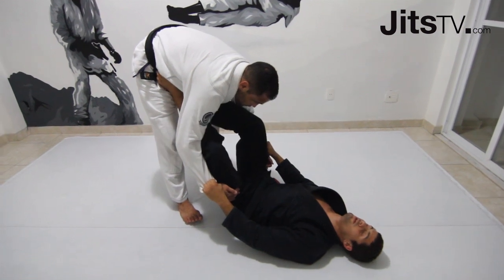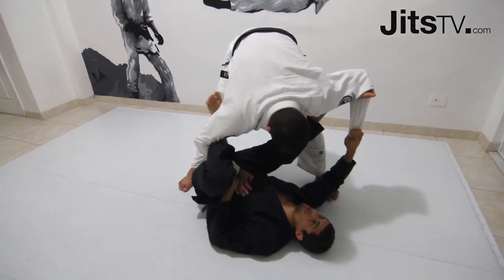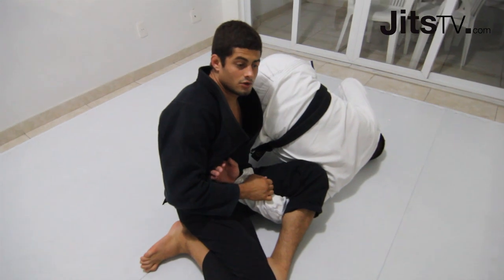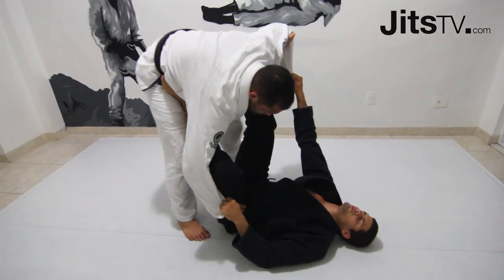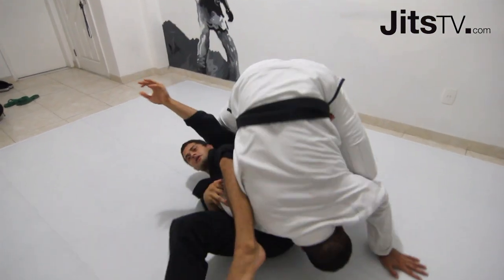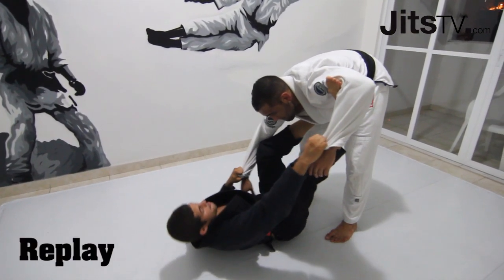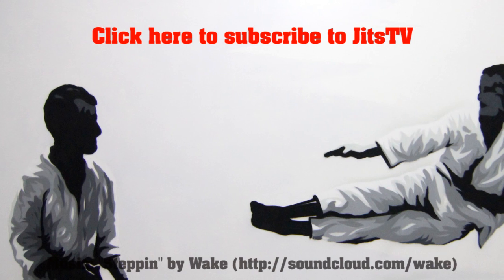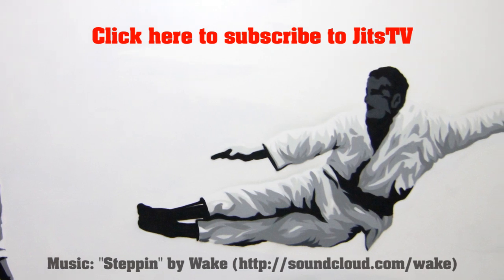Spider Guard Attacks PART 2 - Kim Terra - Jits Magazine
Kim Terra shows some of his favorite spider guard attacks. Part 2 of 2.